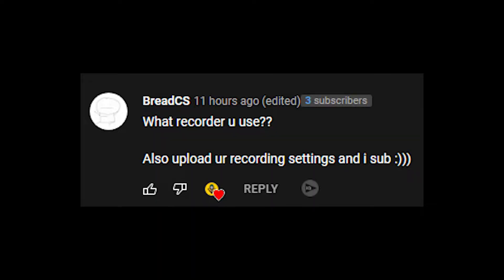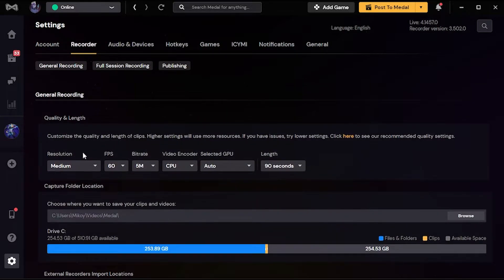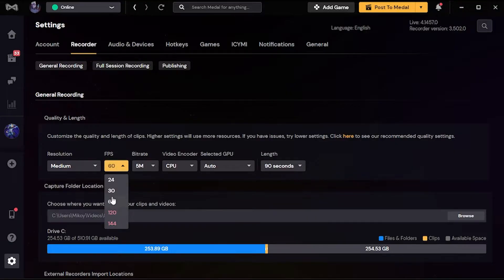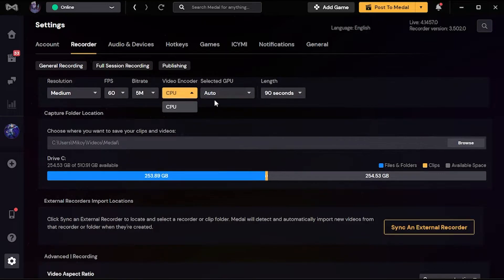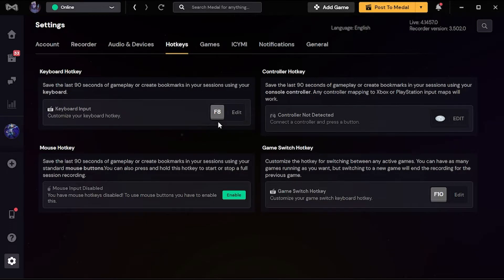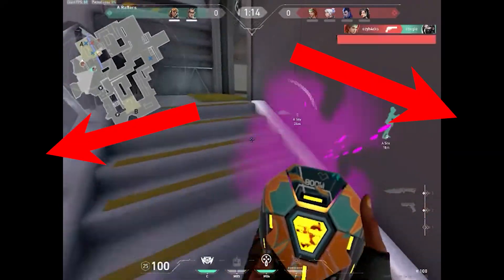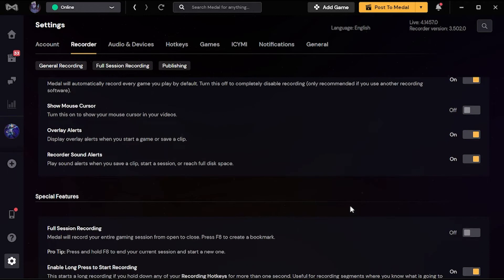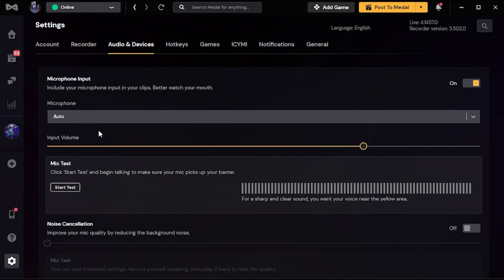How I Record My Gameplay On My Low-end Laptop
How to Record games like Valorant on low-end laptop/pc.

THIS VIDEO IS NOT SNPONSORED!!